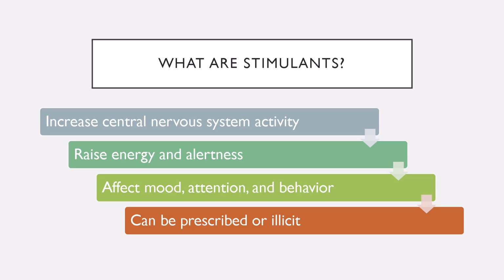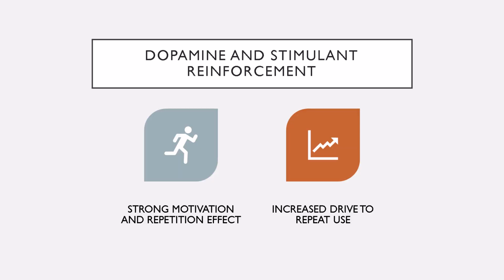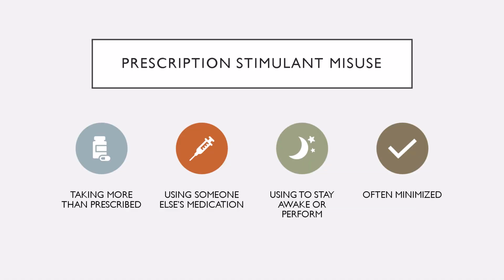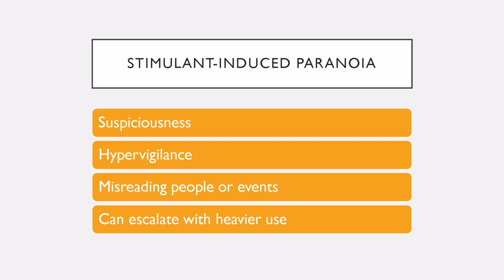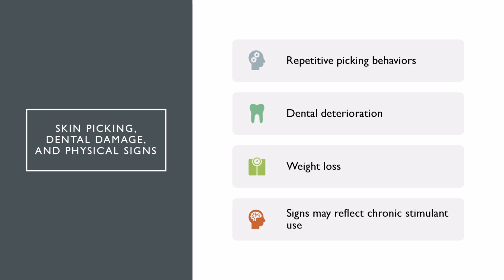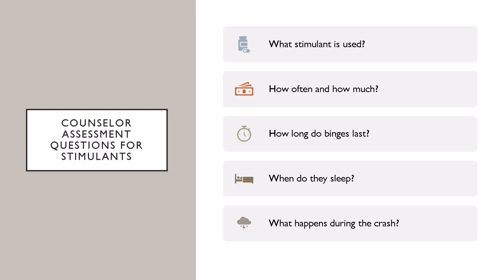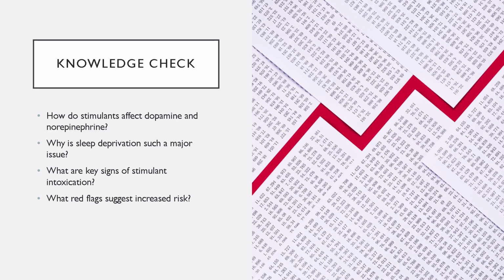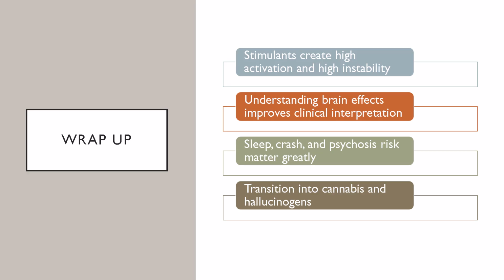Pharmacology Lesson 5 Stimulants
This video is a lesson from a comprehensive training on the Pharmacology Made Simple, designed for addiction counselors and helping professionals. The course explores the pharmacology of alcohol and other substances. ⚠️ Important: Watching this video on YouTube does NOT provide Continuing Education Units (CEUs) and does not meet certification or recertification requirements. To receive 6 CEUs approved by GACA, you must complete the full course, including all lessons and required components, through the official training platform
This channel is intended for educational preview and general knowledge only.